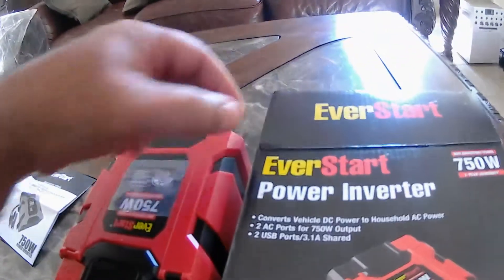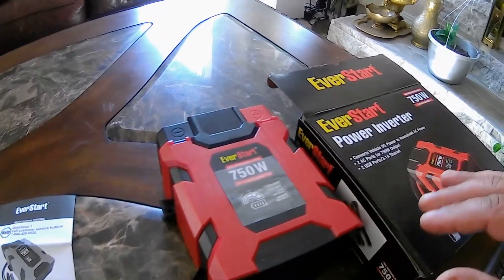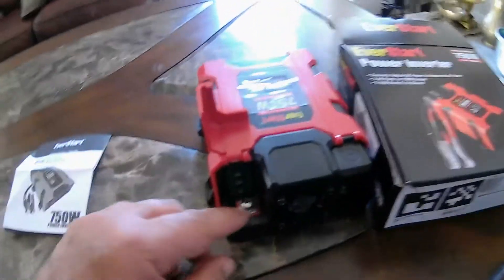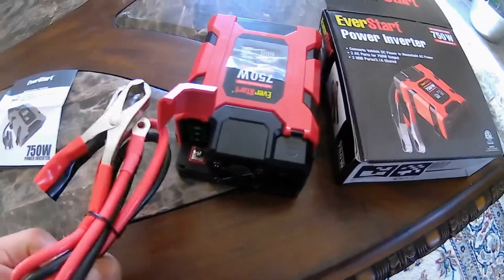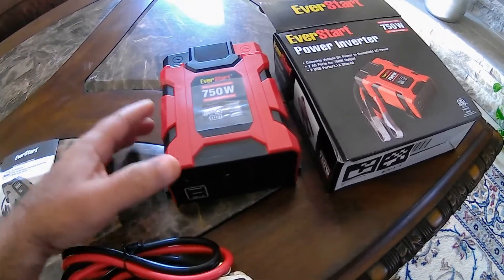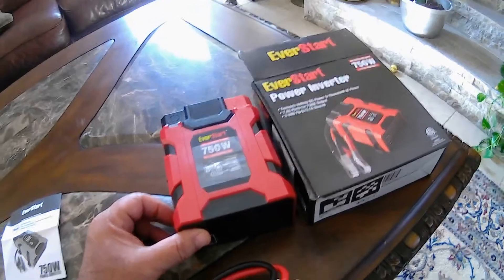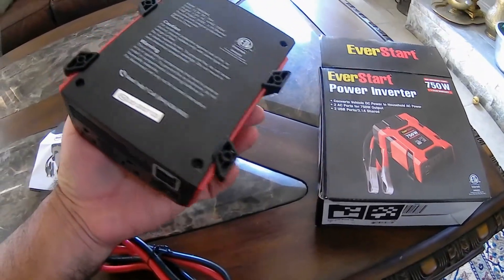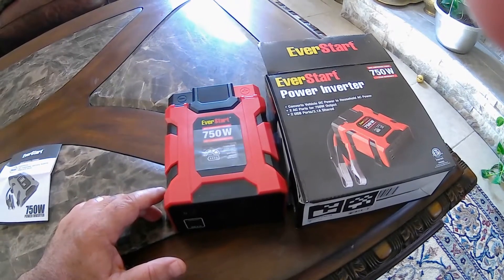Review 750 watt inverter ever start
New inverter review